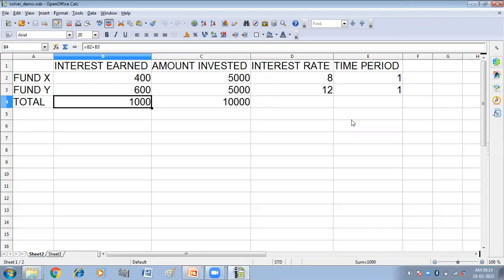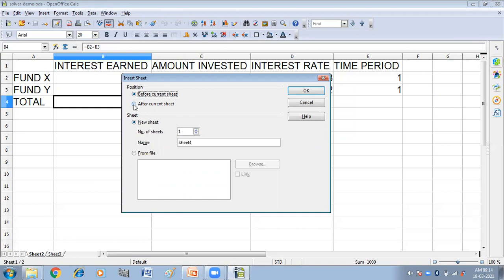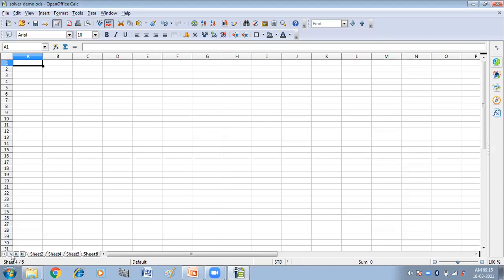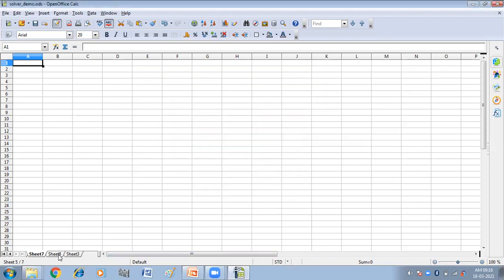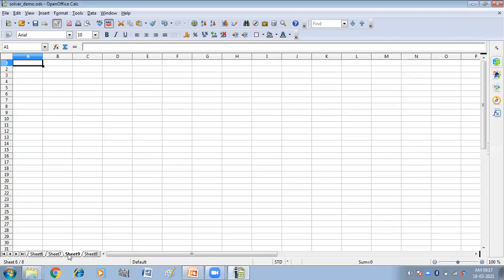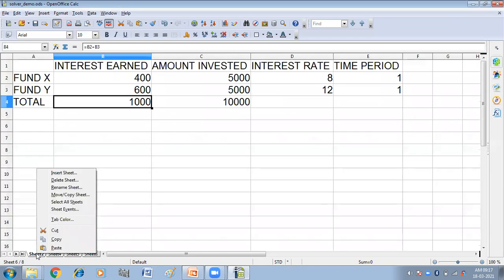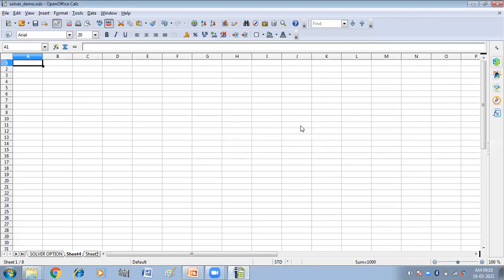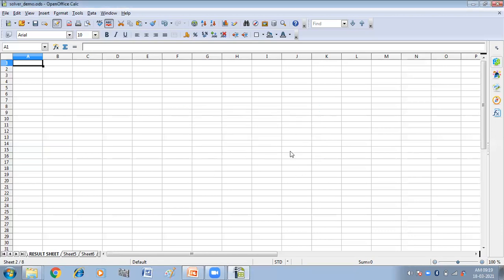Inserting & Renaming worksheets in OpenOffice Calc | Unit-2 Electronic Spreadsheet | IT | Class 10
In this video you will get practical explanation of how to insert worksheets in a workbook and how to rename worksheets in OpenOffice Calc.
Links of unit-3 and unit-2 :-